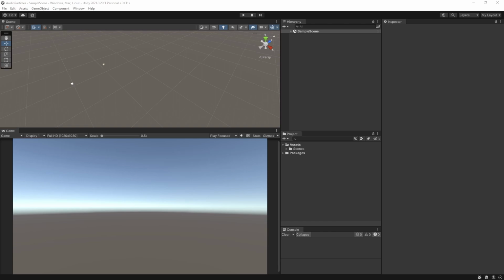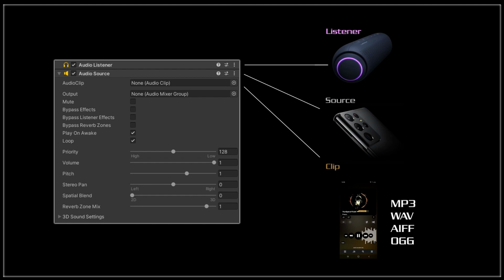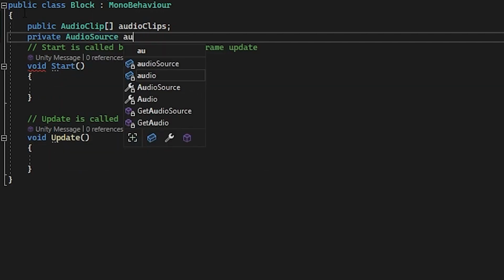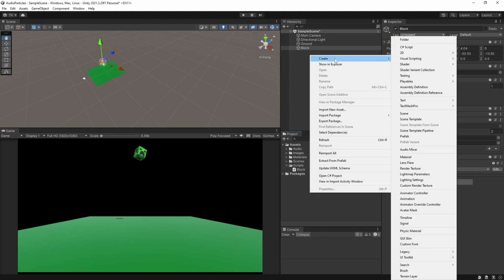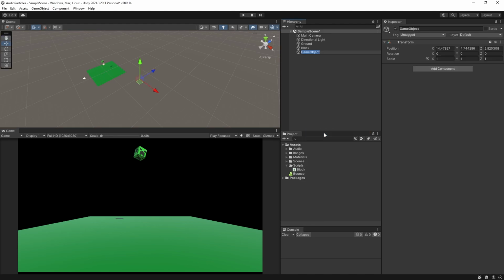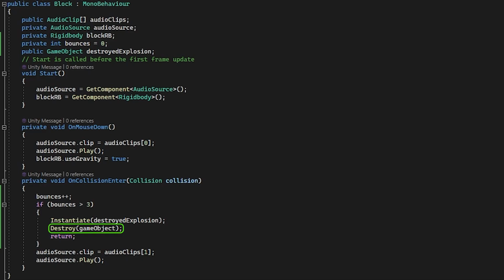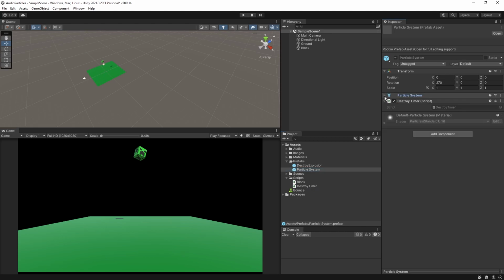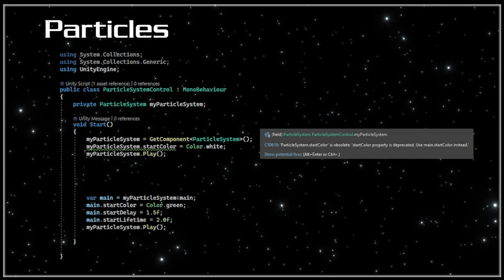Part-19 of Unity for Beginners - Audio and the Particle System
Today is all about getting sound in the game and some particle effects. What good is a game without audio and some specials effects. Something I haven’t touched on yet in the series. So we’ll start the ball rolling with today’s video. If you are following the series then there is OnMouseDown function which is new as well.

Chapters:
0:00 Intro
0:52 Setup Scene
3:10 Audio Overview
4:00 Add In game music
5:40 Add sound effects
17:25 Particle System
21:44 Recap